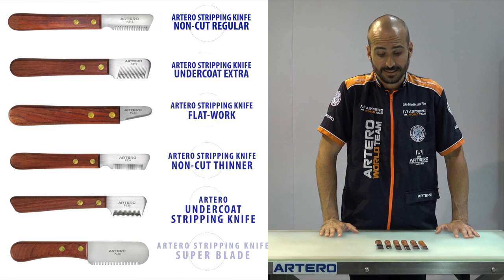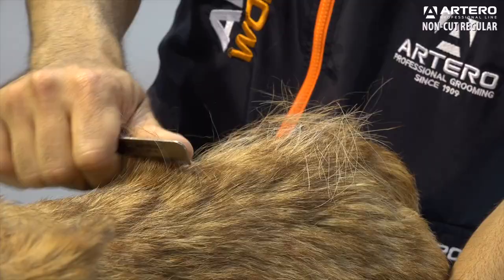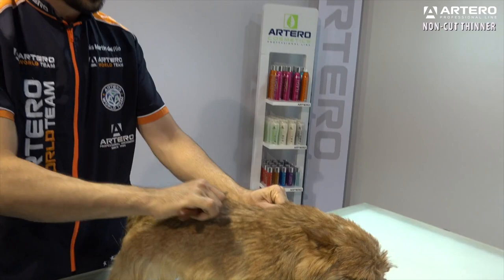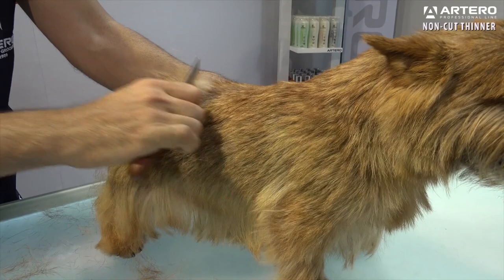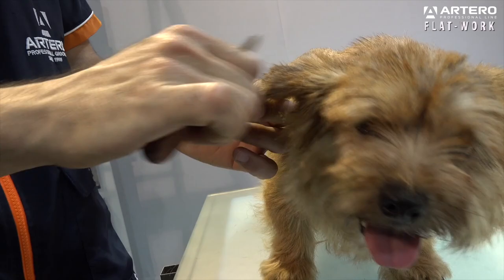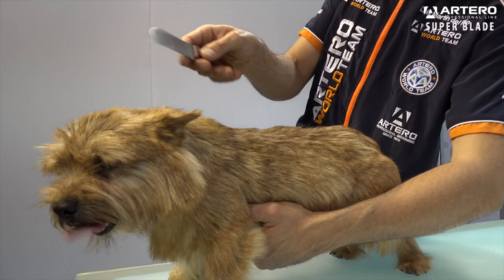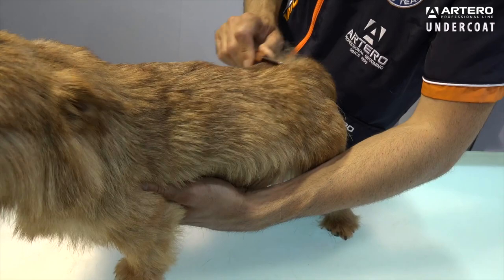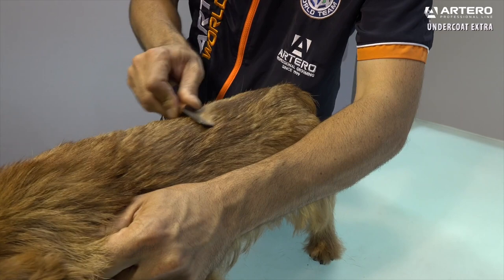ARTERO STRIPPING KNIFES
With this wide range of highquality stripping blades, you will be able to perform all your jobs to perfection, reaching all the details of the job.

🔵 REGULAR STRIPPING KNIFE
Artero Stripping Knife with wooden handle.
Specific to pull rough hair in high density hair coats.
It allows to easily work the longer coat layers with no risk to breaking it.

🔵 STRIPPING KNIFE - FLAT-WORK
Artero Stripping Knife with wooden handle. Specific to pull rough hair
in medium/low hair density coats.
Can even eliminate any long hair.
Ideal for "Flat -Works", when the result is layers with no volumen totally attached to the skin.
Recommended for maximum definition of the final layer.
Easy to work with without breaking hair.

🔵 STRIPPING KNIFE - THINNER
Specific to pull rough hair at the same time as to eliminate the outer
layer of the undercoat in medium hair density coats.
Allows to easily work the longer coat layers with no risk to breaking it.
Ideal Stripping knife to start the job reaching high definition.

🔵 STRIPPING KNIFE - UNDERCOAT
Artero Stripping Knife with wooden handle. Essential to eliminate the
undercoat of any layer.
Thanks to its smooth teeth it eliminates undercoat without damaging the skin.
Ideal for beginners or very thin dogs.

🔵 STRIPPING KNIFE - SUPER BLADE
Versatile Stripping Knife with a super blade.
Thanks to the blade between its teeth it is suitable to easily pull rough hair as well as to eliminate undercoat.
Able to work in high density layers.
Mostly used in Spaniels and Setters.

🔵 STRIPPING KNIFE – UNDERCOAT EXTRA
Essential to deeply eliminate the undercoat of any layer.
Thanks to its inclined teeth and edge between those, pulls even the thinnest undercoat becoming the
essential stripping knife for finishings.